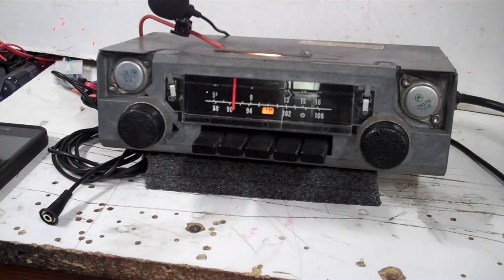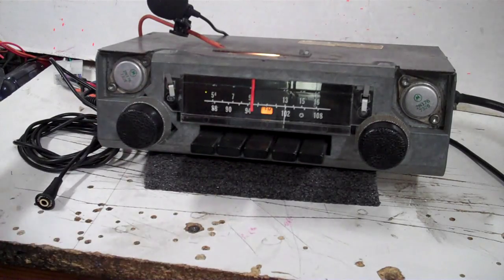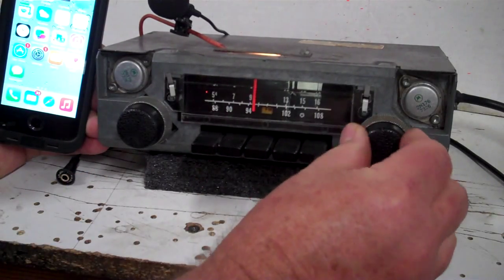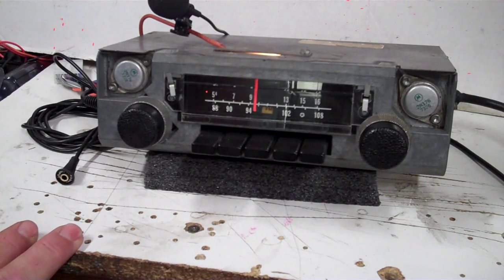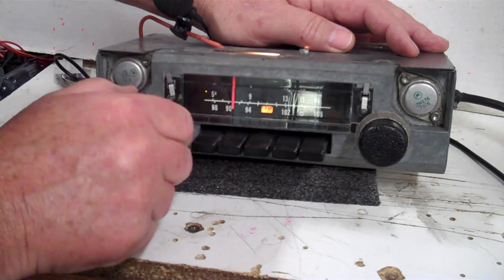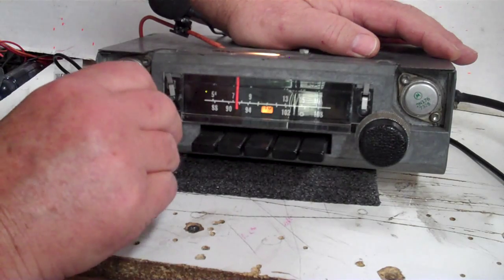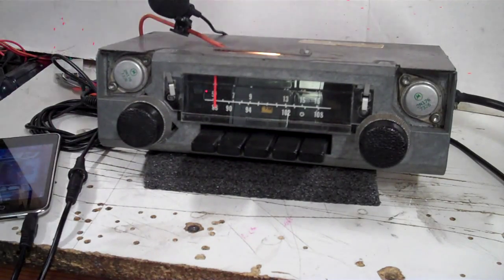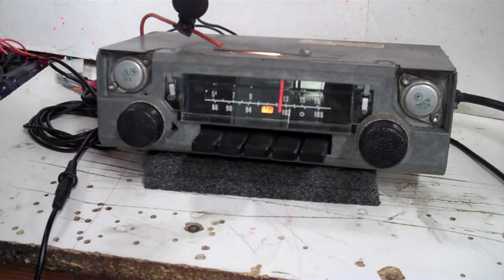1972 Plymouth Duster AM/FM conversion radio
Updated with the Aurora Design Products now has AM/FM/Aux input/Blue-Tooth and Voice Command, four channels totaling 180 watts, five pre line outputs for adding amps or a Sub all in the original case and radio. Custom Built By R & B Vintage Auto Radio get your done today.